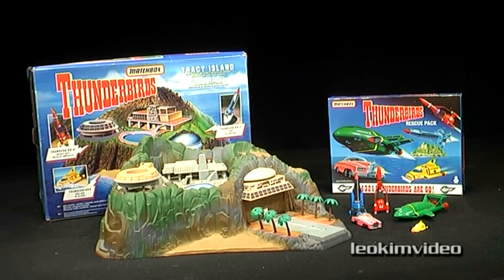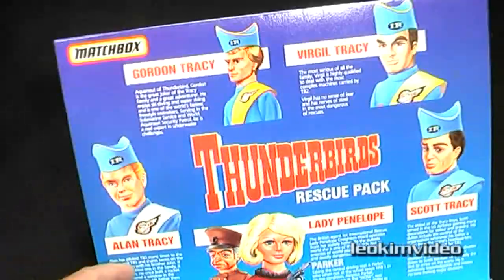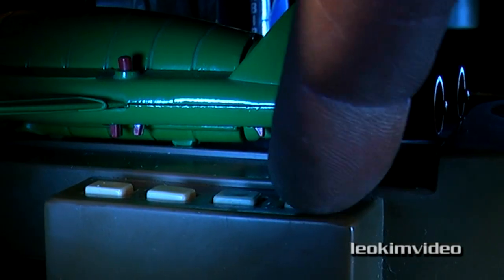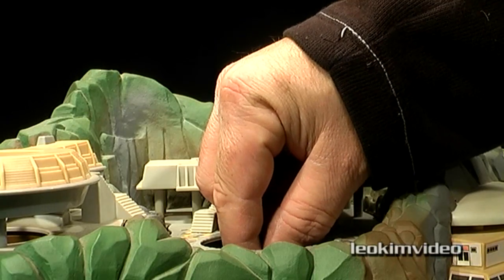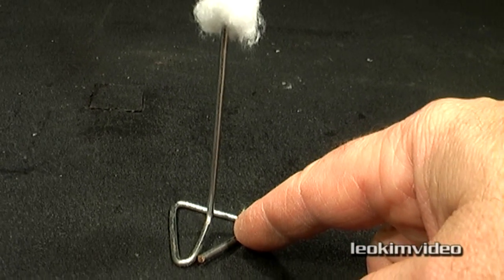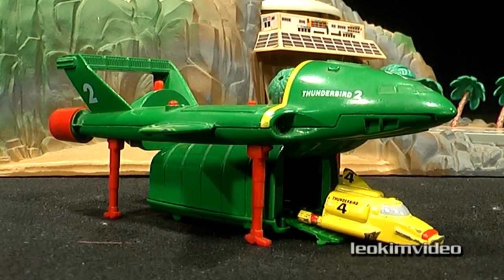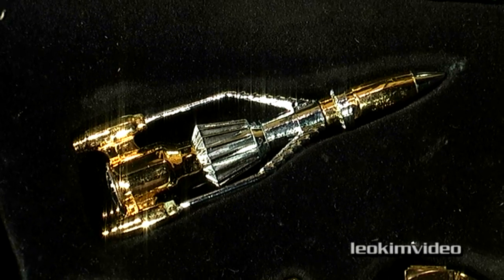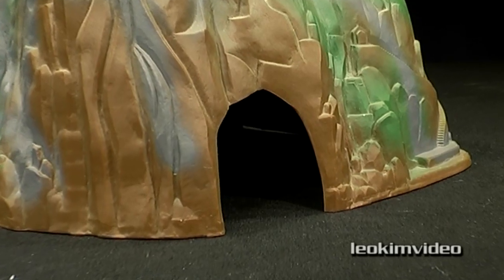Thunderbirds Tracy Island & Rescue Pack - Matchbox Toys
A retro toy review of the Matchbox Thunderbirds Tracy Island and Matchbox Thunderbirds Rescue Pack. These toys were part of the revival of the Thunderbirds TV series when it was released on DVD in the 1990's. Overall these toys are stunning, any Thunderbirds fan would be happy with these toys which exhibit amazing playability with sound effects which ties directly into the Thunderbirds TV series from the 1960's. Thunderbirds Are Go.

This Matchbox Tracy Island toy has a curious history of being extremely short supplied to the consumer. A BBC TV series Blue Peter did a episode on how to make your own Tracy Island. It's a excellent project and the link to the build info PDF is here.

I also show my rare Matchbox Gold Plated Thunderbirds Box Set compromising of 6 unique pieces including the International Rescue badge. Sadly these collectables are showing some signs of corrosion even though they have never been out of their display box. Has me wondering if this problem exists with other collectors who have this set.